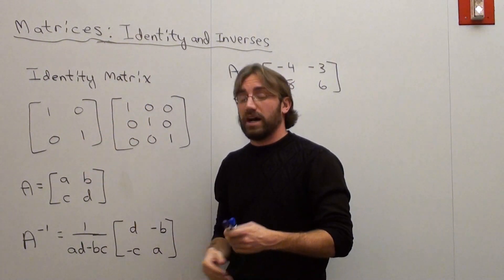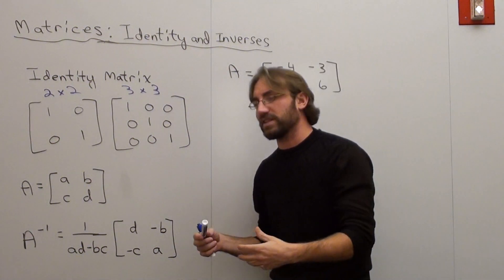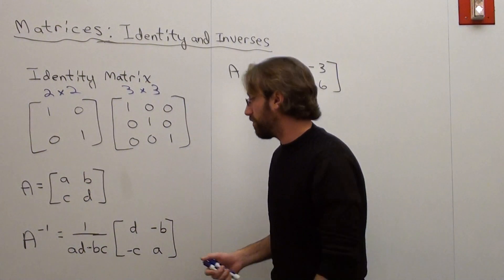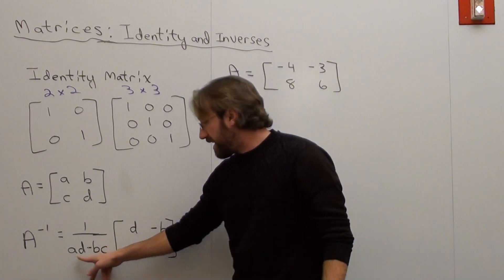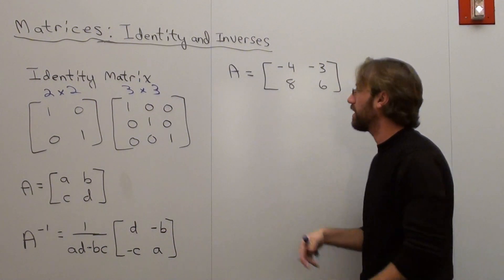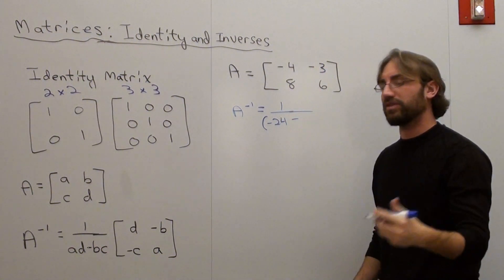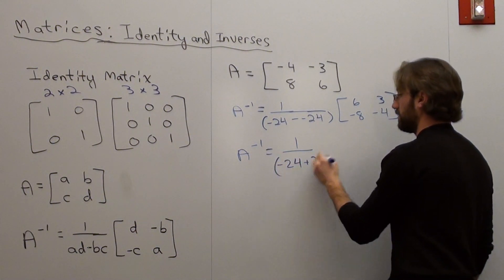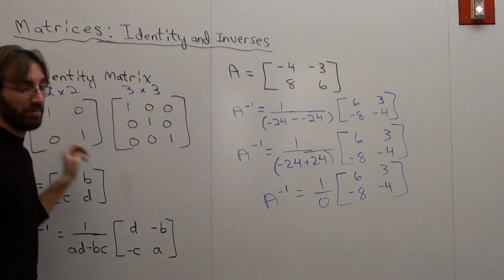Free Math Lessons Matrices Identity and Inverses